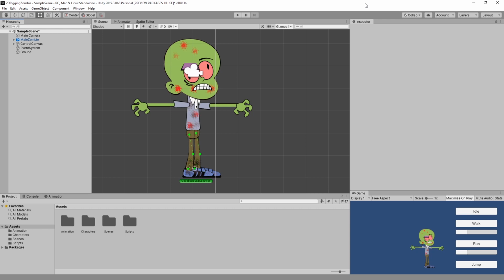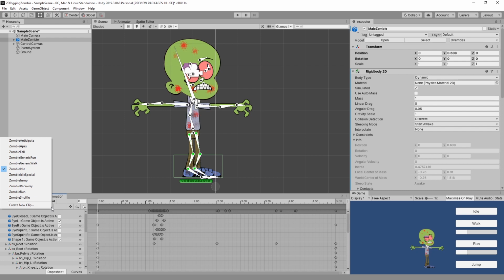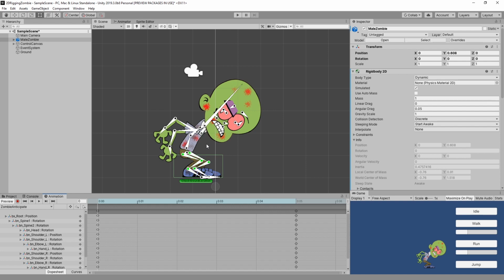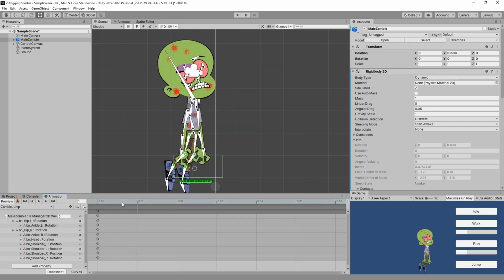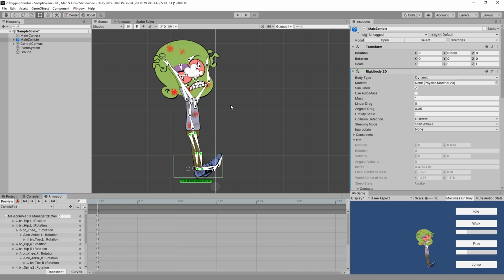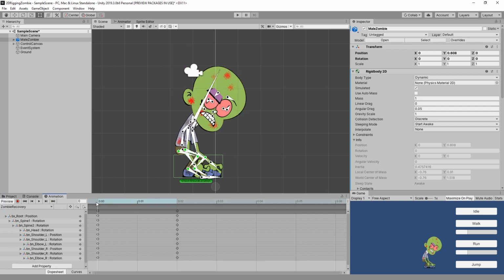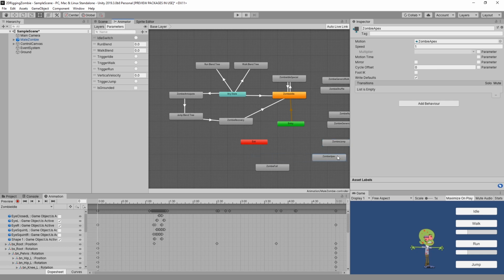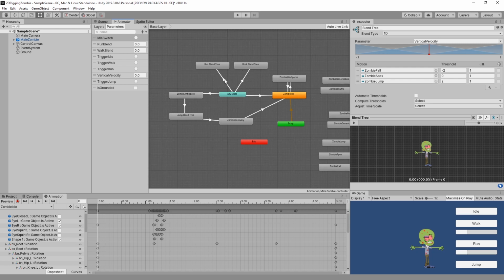Unity 2D Rigging - E7 - Animating the Jump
Hello everyone and welcome to another episode of Unity 2D Rigging.  In this video we explore the jump animation.